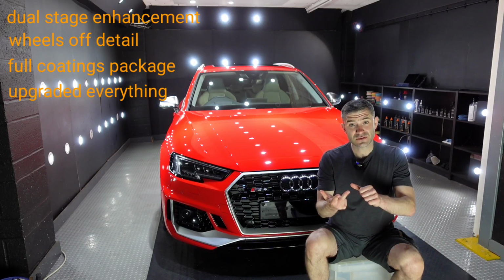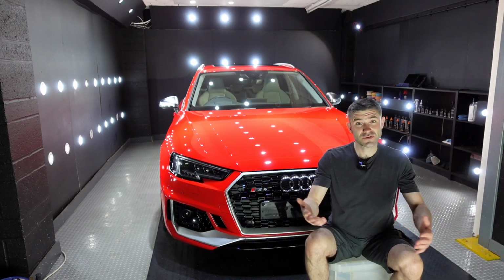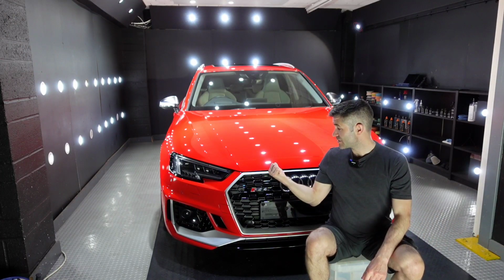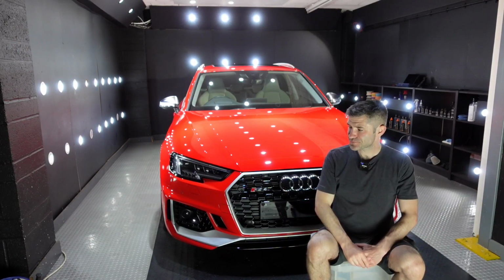Audi RS4 dual stage enhancement and upgraded ceramic coatings package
This car was completed over 5 days. The aim was to remove a meaningful amount of defects and add a meaningful level of protection. And being that it is misano red, really amp up wetness.
I used 3d compounds and polishes, and top level titan coatings.

00:00 intro
00:40 new tech talk
01:50 car info
02:38 job info
05:05 cleaning process
08:36 wheel coating application
10:06 paint inspection and defect identification
12:55 road paint removal (razor blade technique)
15:01 rotary compounding
32:55 refining paint and gloss blacks
36:10 glass machine polishing
39:10 titan coatings vulcan application
45:37 pyramid coatings glass coating application
47:14 final walk round/inspection